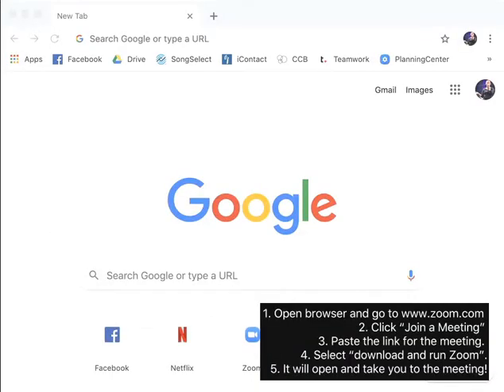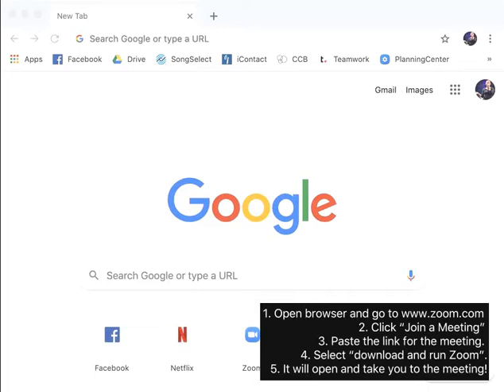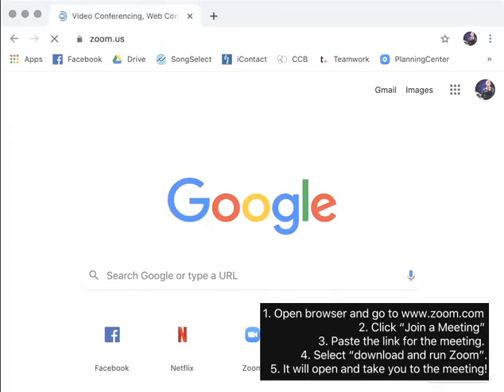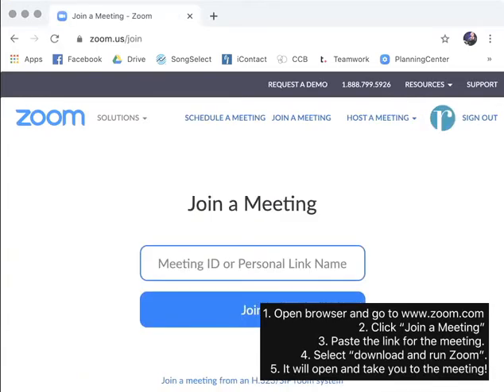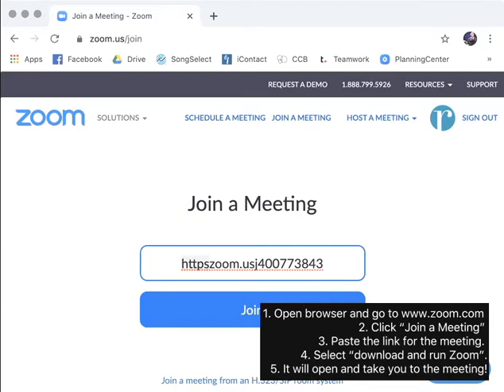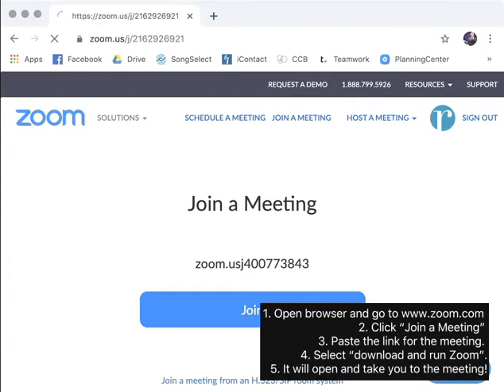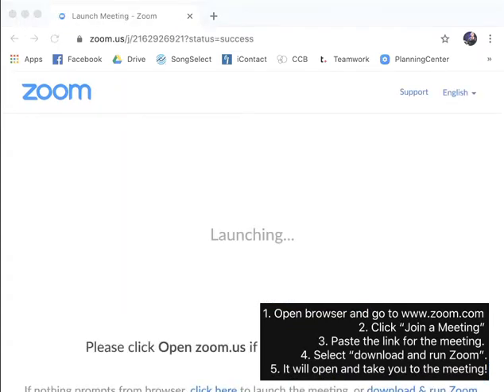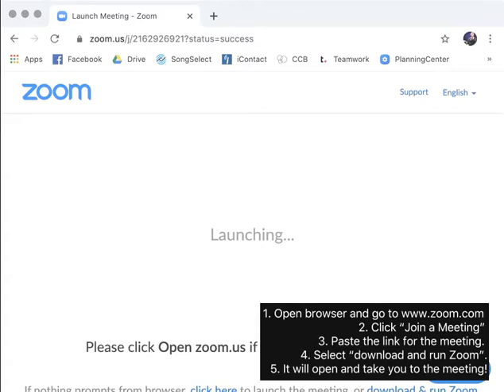ZOOM Tutorial to Use on a Computer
2. Click "Join a Meeting"
3. Click "Download and run Zoom"
4. Open the app once it downloads onto your computer and use the event-specific link to join in a gathering!